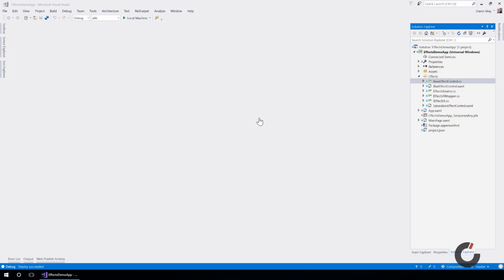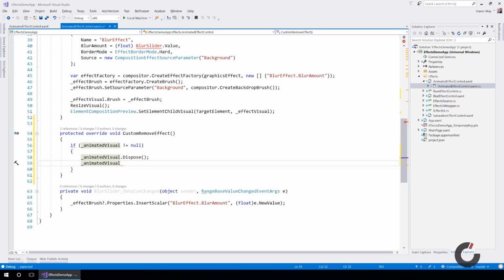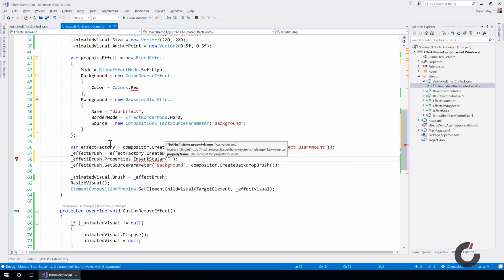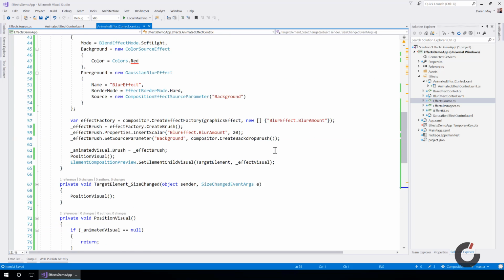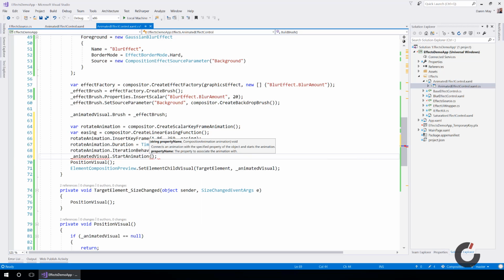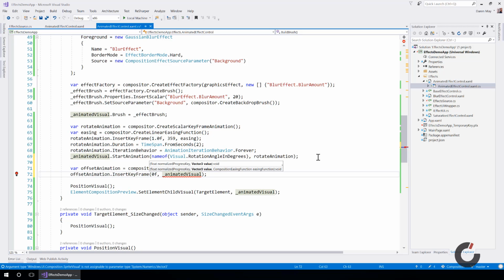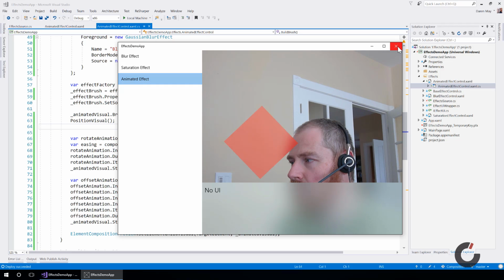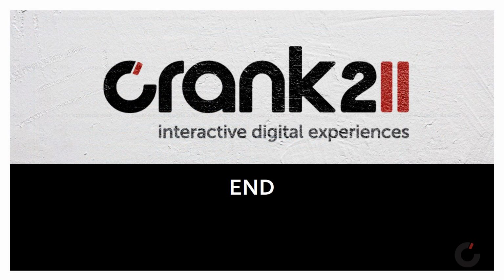Windows Composition - Animated Effects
In this video I add an additional animated effect component to the "Effects Explorer" style app created in this video